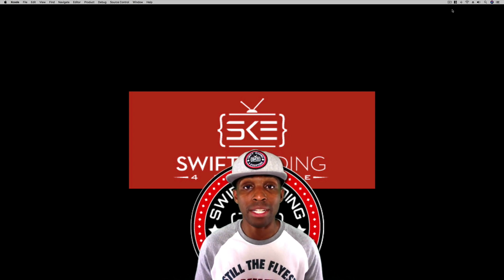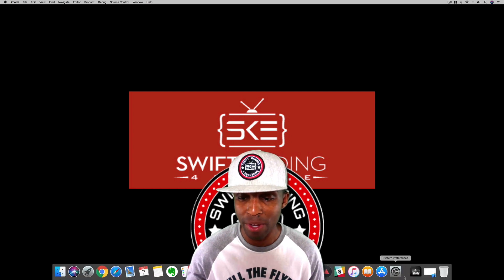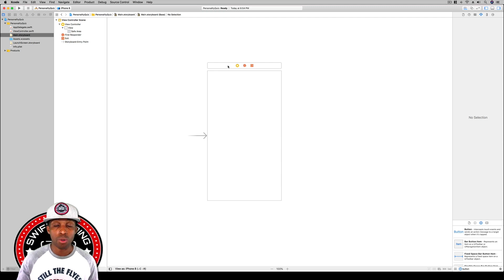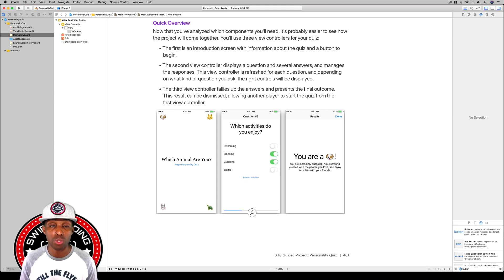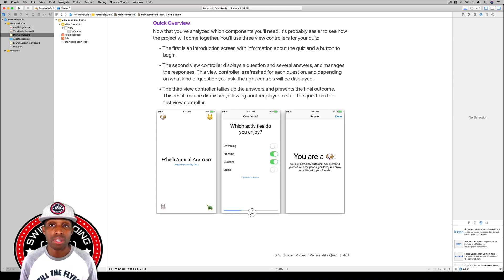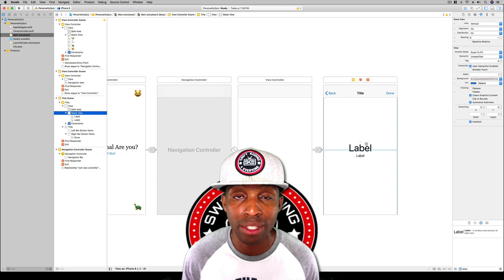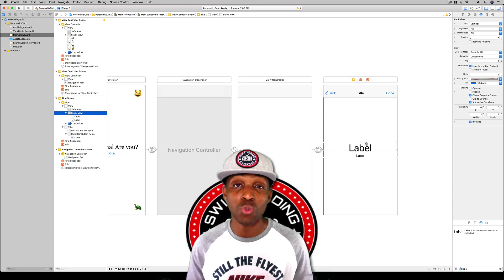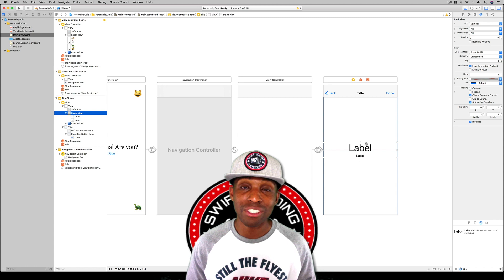App Development with Swift Guided Project 3: Personality Quiz - Part 1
Welcome to the END of SECTION 3!!! In this video we get introduced to the “Personality Quiz” guided project and build out some of the UI! Make sure you read and review this lesson in the free iBook, “App Development with Swift - Swift 4 Edition” before you get started! Afterwards, come on back and follow along in your own project for this EPIC journey!!!

Be sure to like the video if it has brought value to your learning experience. Happy Koding!!!